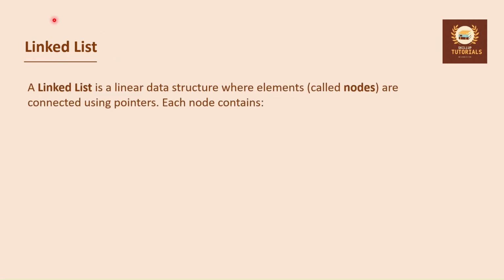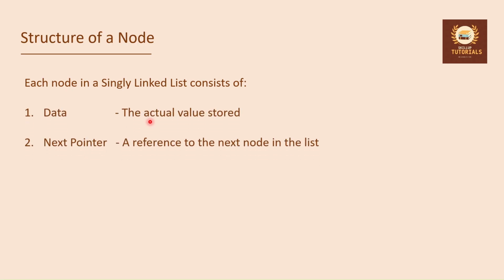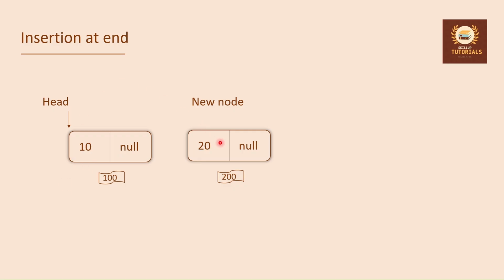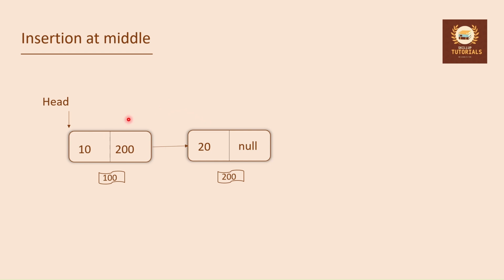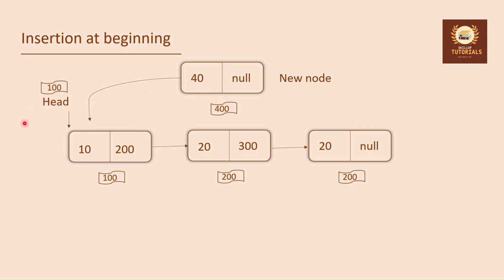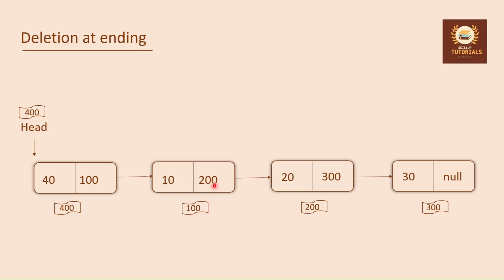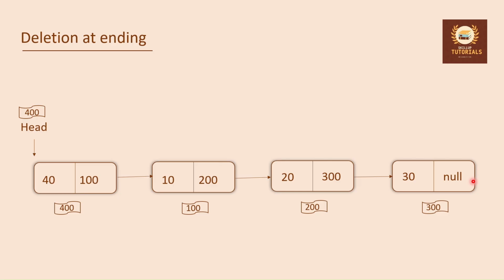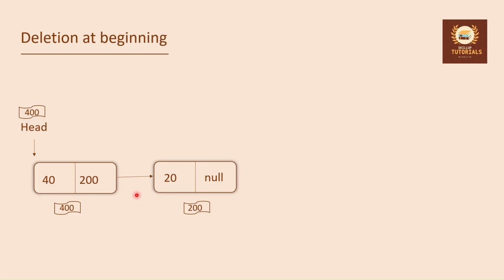LinkedList Implementation in Java | Singly LinkedList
1. Simple & Engaging
Learn linked lists in an easy and fun way using a music playlist example! 🎵 This video covers types of linked lists, a quick explanation of singly linked lists, and Java code for insertion and deletion. Perfect for beginners! 🚀

2. Technical & Informative
This video explains linked lists with a real-world example of a music playlist. We discuss types of linked lists, give a concise overview of singly linked lists, and implement insertion and deletion operations in Java. A great resource for learning data structures!

3. Beginner-Friendly Approach
Struggling with linked lists? This video simplifies the concept using a relatable example: a music playlist! We cover the types of linked lists, explain singly linked lists, and implement insertion & deletion operations in Java with clear explanations.